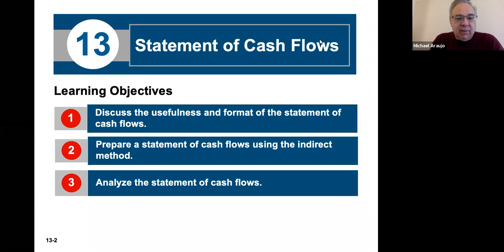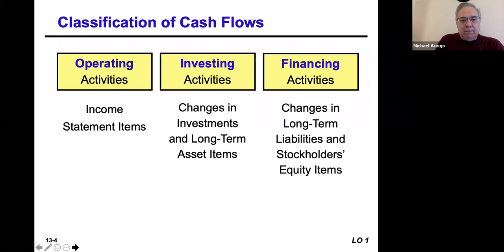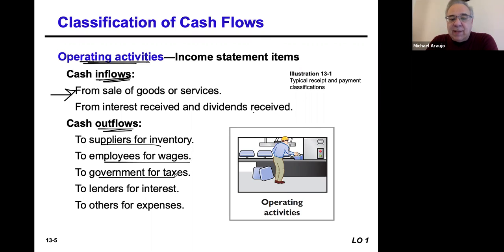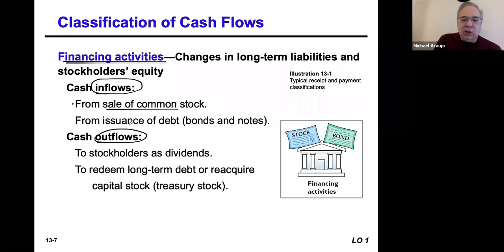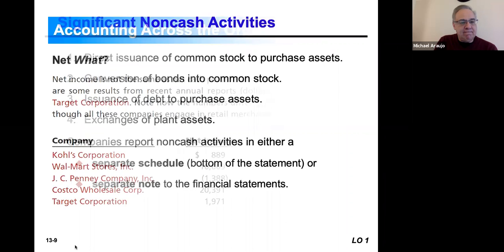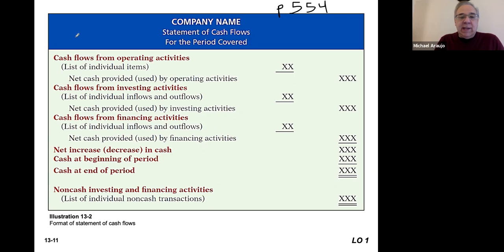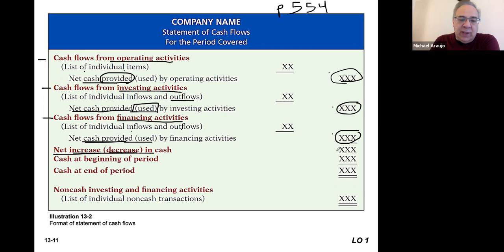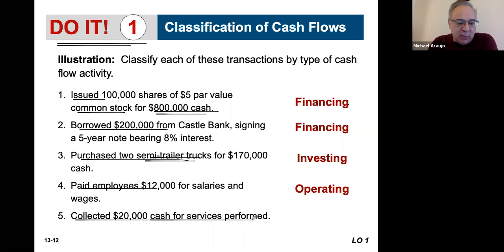ACC204 Chapter 13 LO1 Lecture